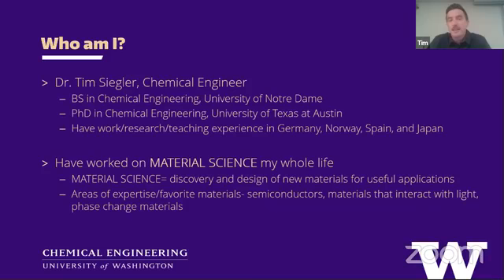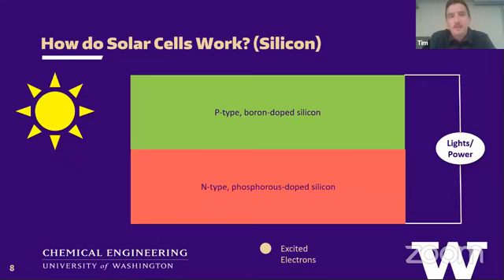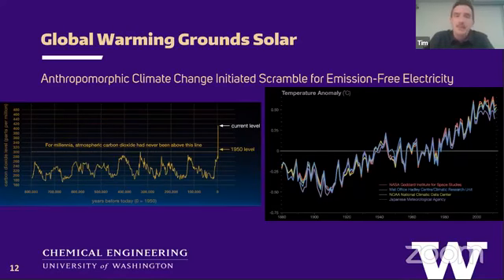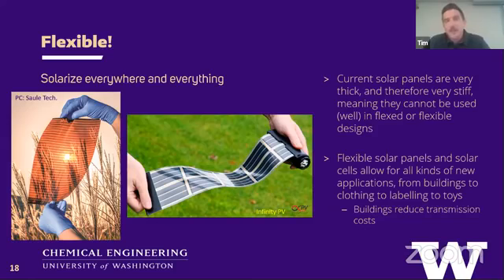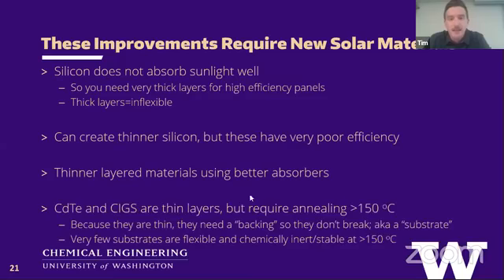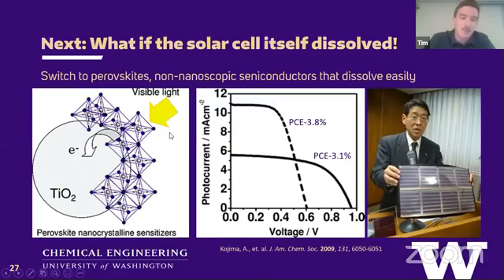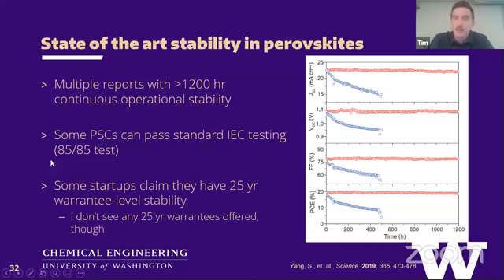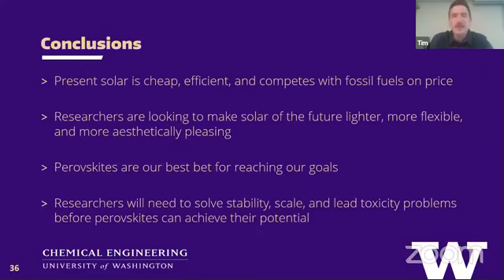Ask a Scientist | Chemical Engineering with Dr. Tim Seigler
Dr. Tim Siegler is a postdoctoral researcher in the lab of Dr. Hugh Hillhouse in the Department of Chemical Engineering at the University of Washington. He has nine years of experience working on experimental solution processed photovoltaics, authoring eleven papers on hybrid organic-inorganic perovskite humidity degradation, tandem photovoltaics, and solar-relevant nanomaterials synthesis and device architecture. He received his Ph.D. from the University of Texas at Austin in 2019, working for Dr. Brian A Korgel in the McKetta Department of Chemical Engineering. He has also worked in quantum dot PV materials development with Dr. Prashant Kamat at the University of Notre Dame and Dr. Thomas Bein at the University of Munich. His current research interests involve using machine learning to accurately predict degradation lifetimes of compositionally diverse perovskite material systems and devices.